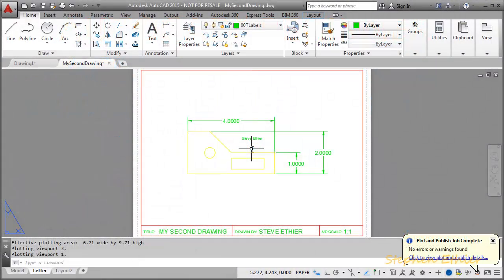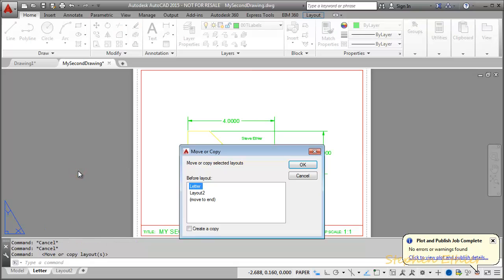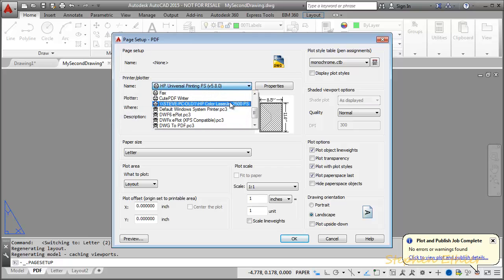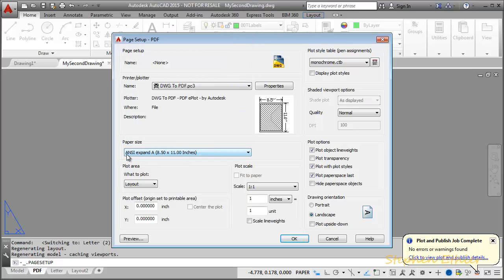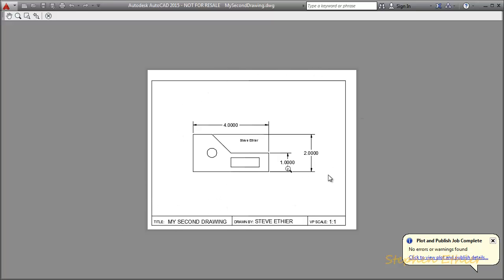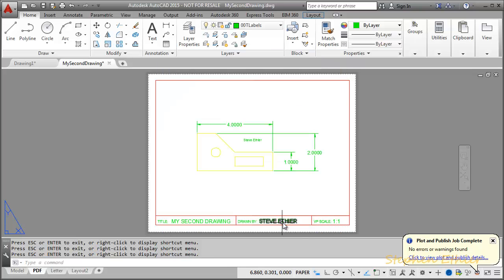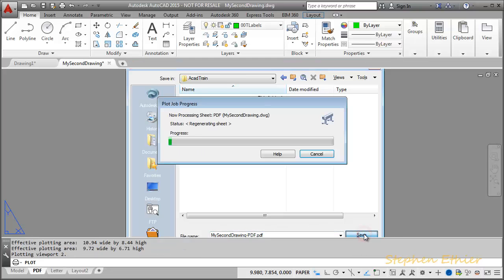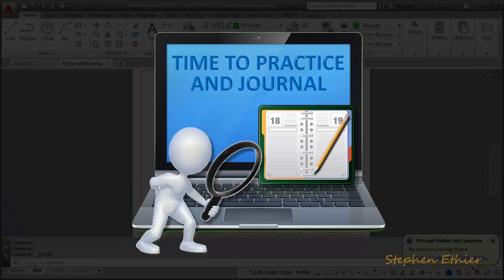AutoCAD 2015 - Accurate Plotting - Plot to PDF: 5 of 5 - FTL Tutorial